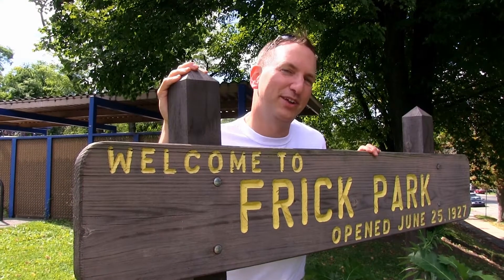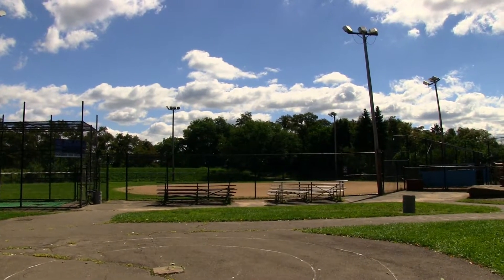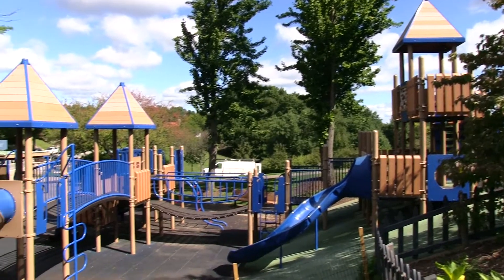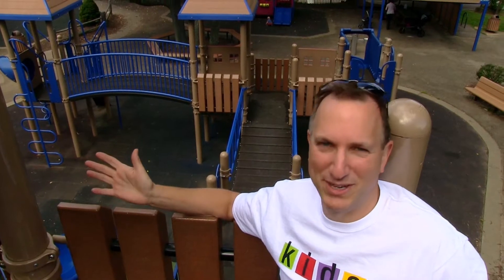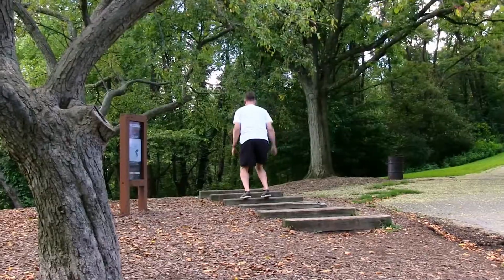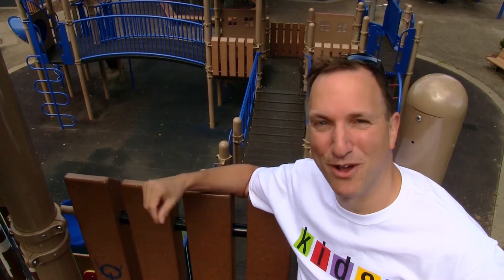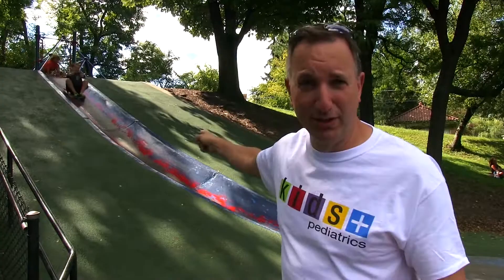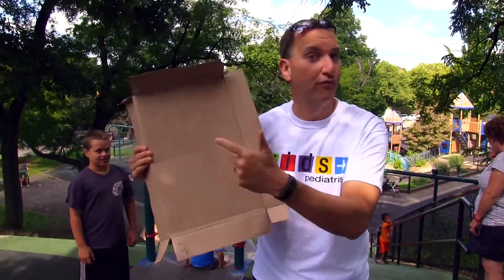Kids + The Community: Blue Slide Playground at Frick Park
In this episode of "Kids + The Community", Dr. Wolynn takes you to a wonderful place where he played as a kid, and where he still plays with his own kids: Blue Slide Playground at Frick Park.